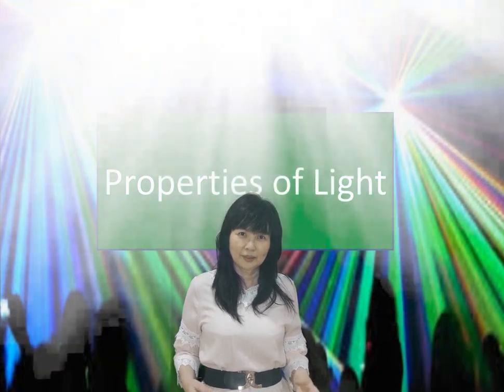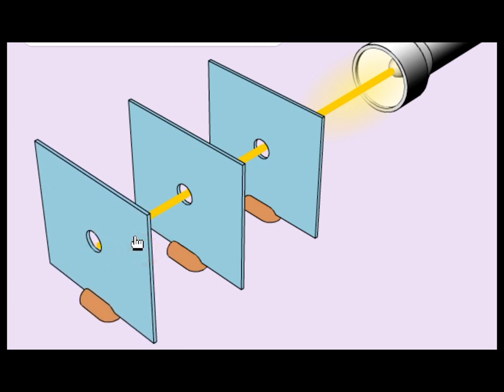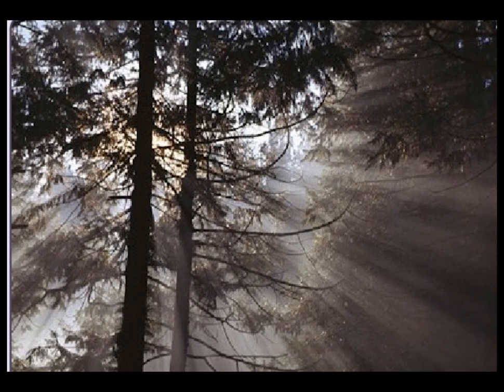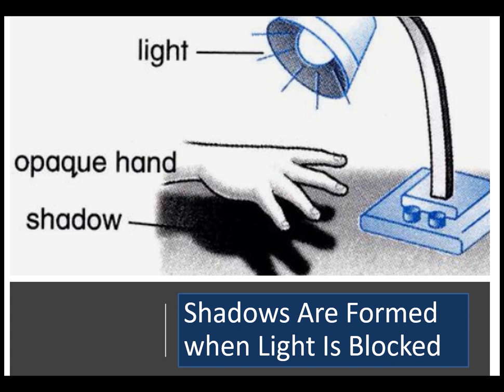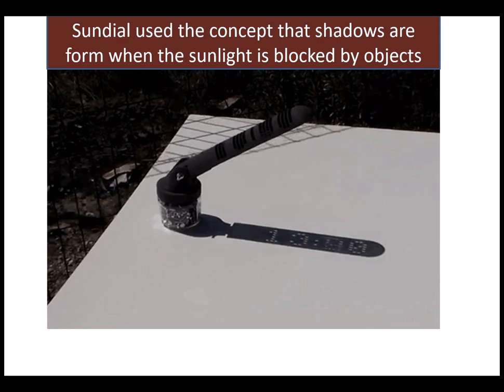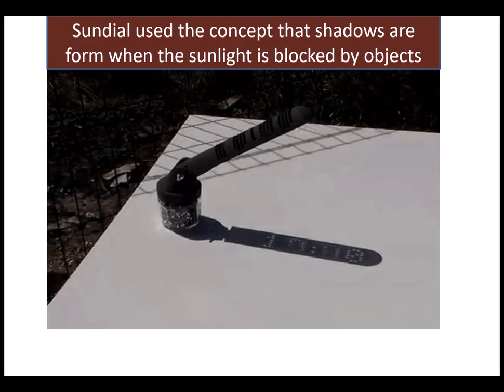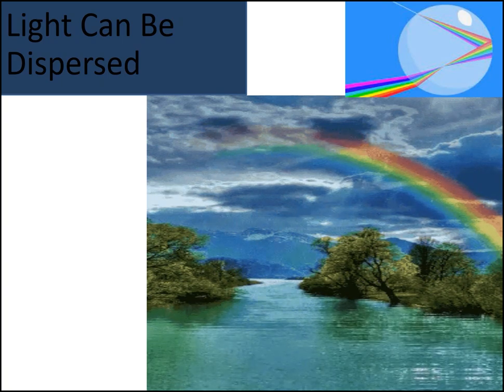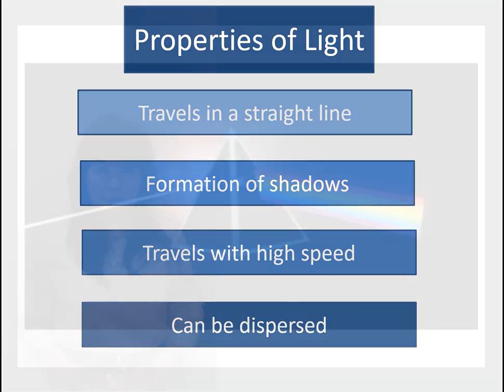8.2 Properties of Light Form One Science KSSM DLP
Communicate about the properties of light